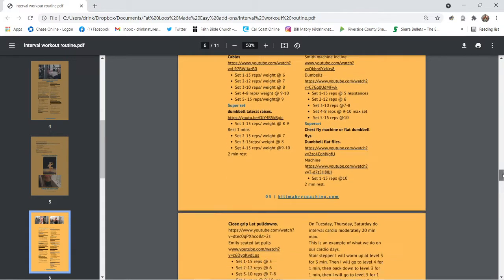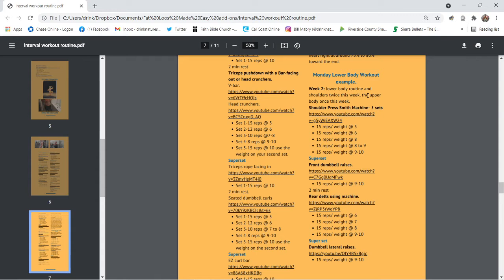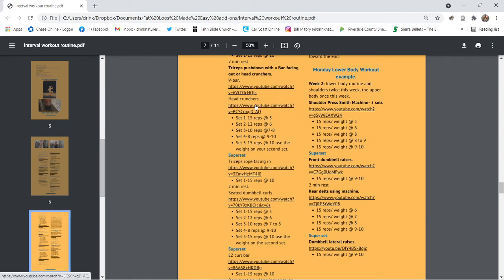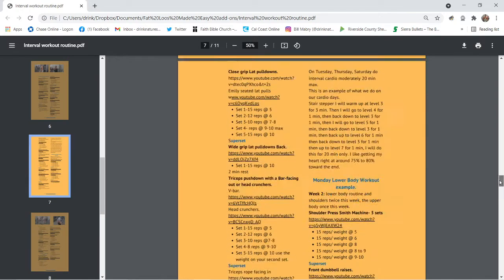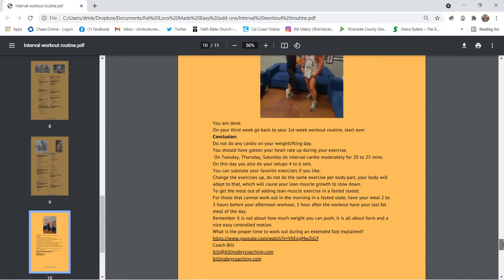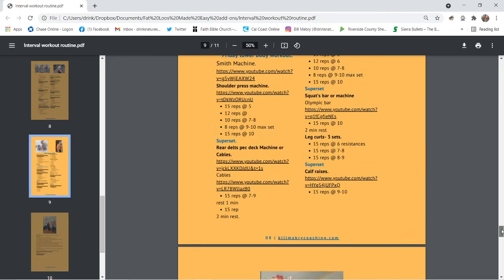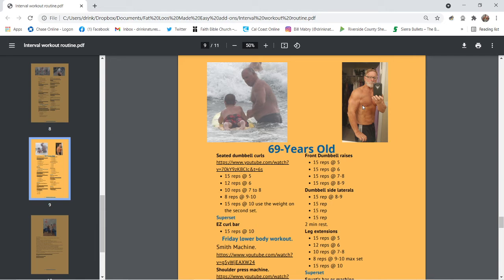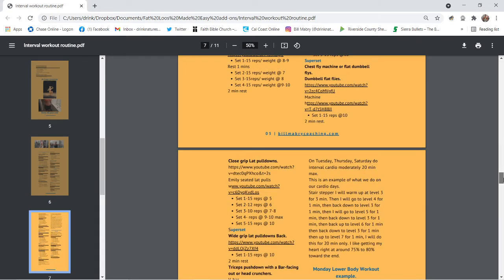Interval workout routine part 2.